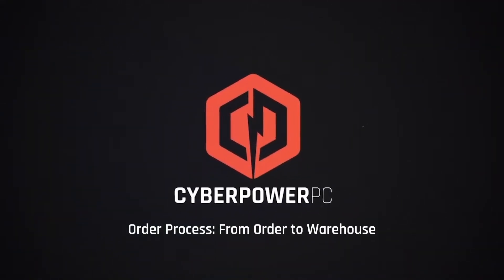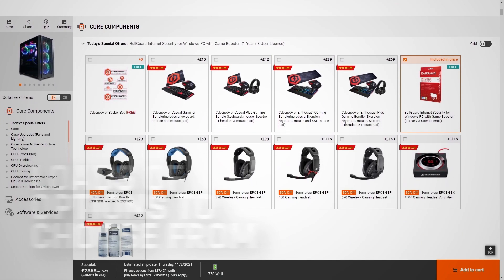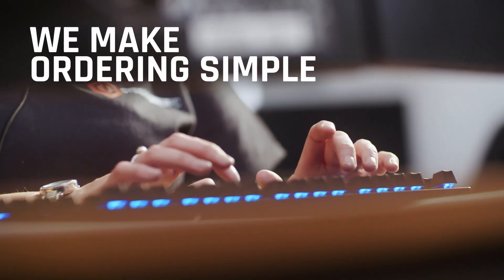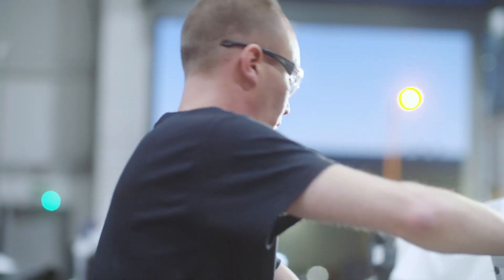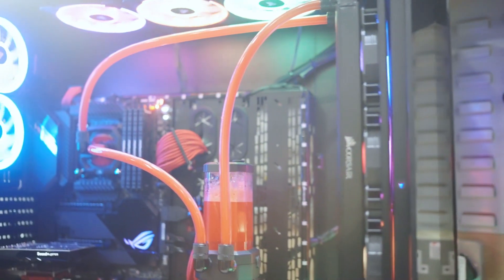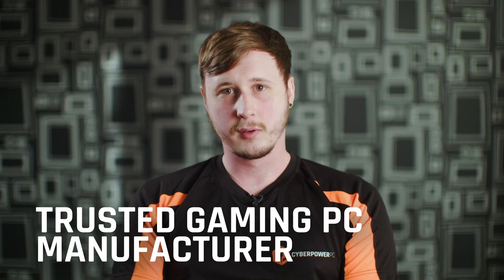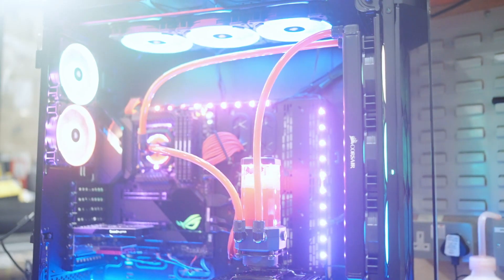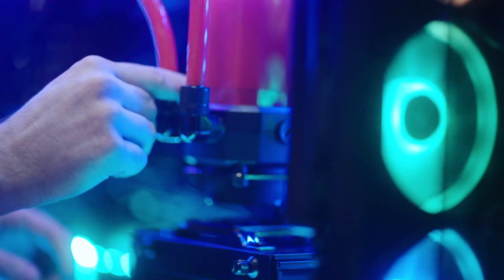How To Order A PC - Cyberpower UK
Learn how to use our cutting-edge configuration tool to build the ultimate Custom Build PC that meets your needs and budget.